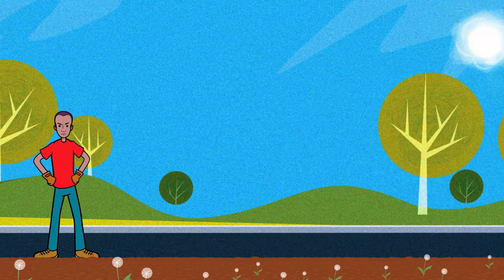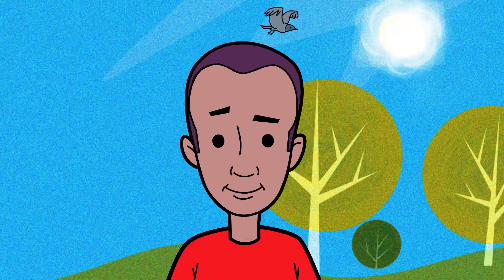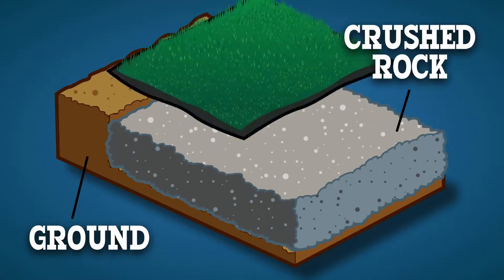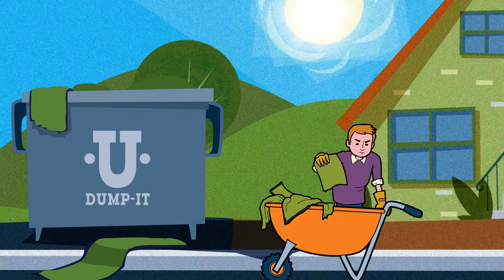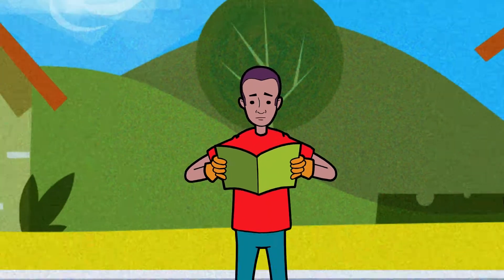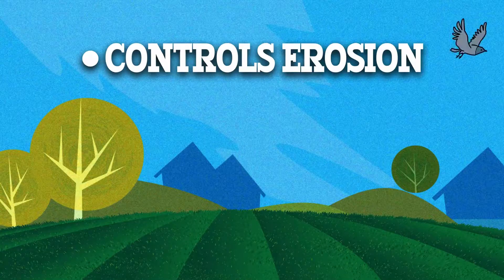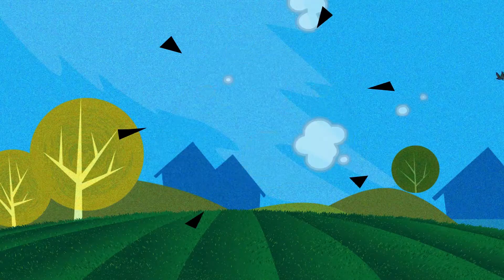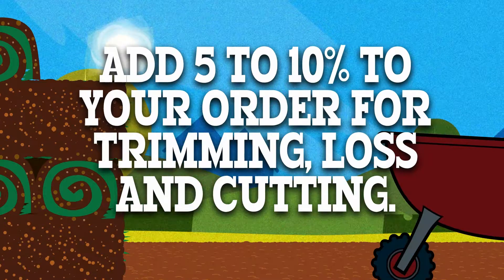Why Choose Sod?